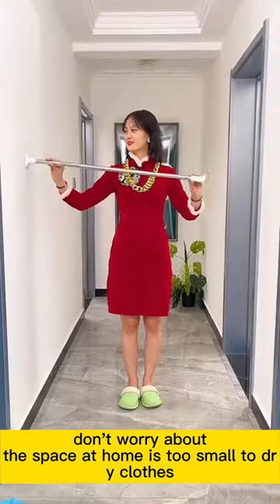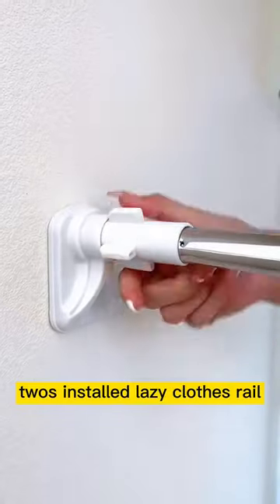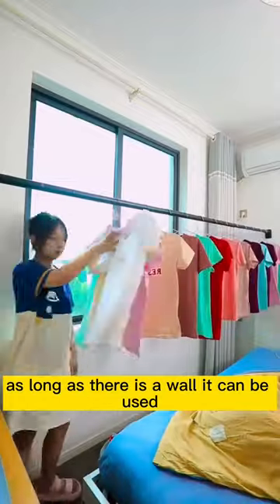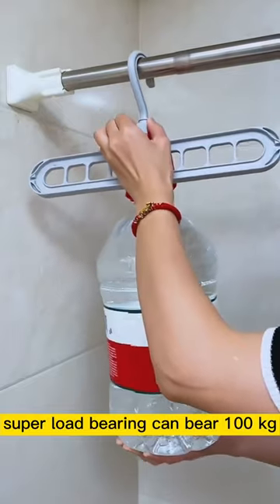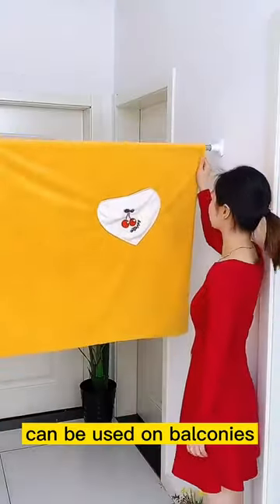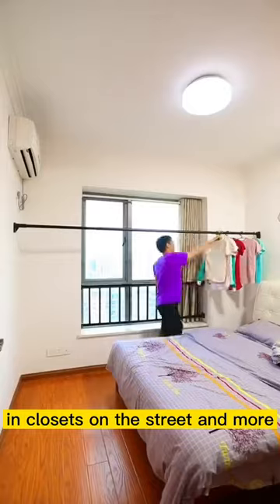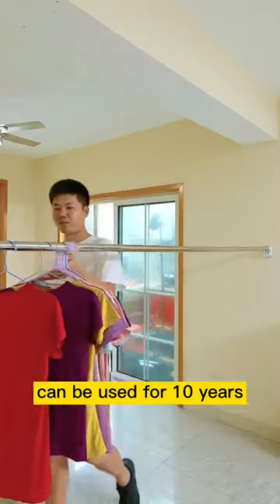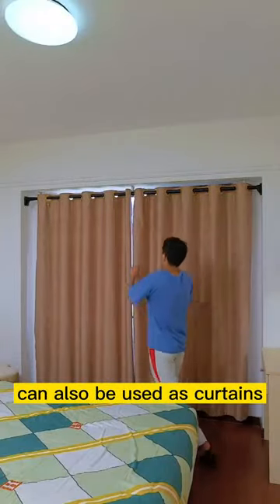Adjustable drilling free clothes drying rod，INSTALL WHEREVER YOU NEED IT!!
【Save you three times the space！】
One pull and one buckle, 2s installed lazy clothes rail!
Super load-bearing 100 kg, foldable when not in use, can hang 40 pieces of clothes